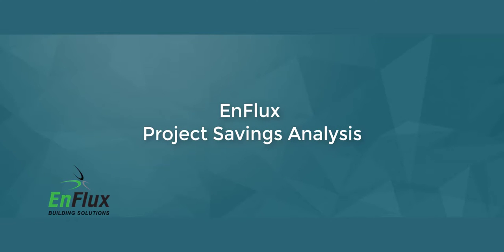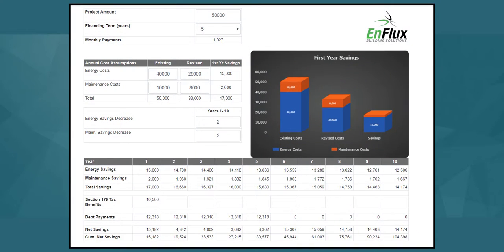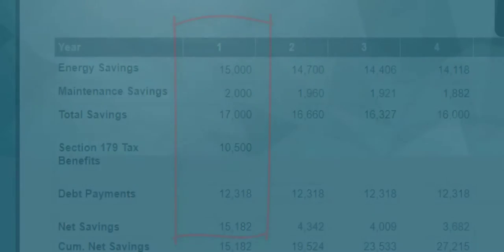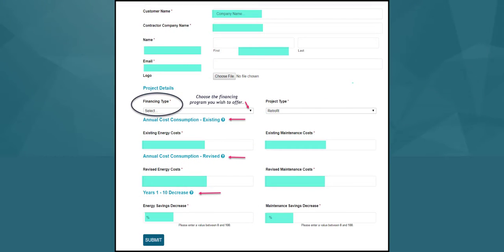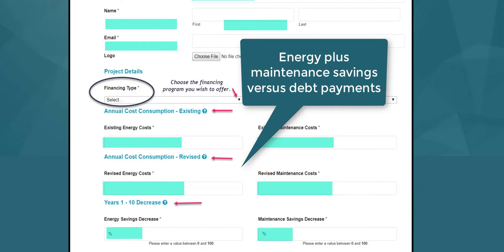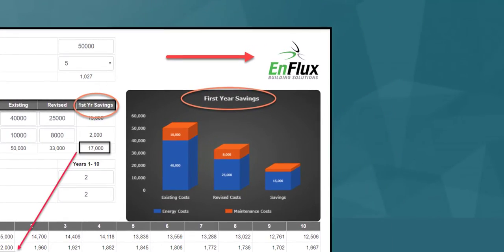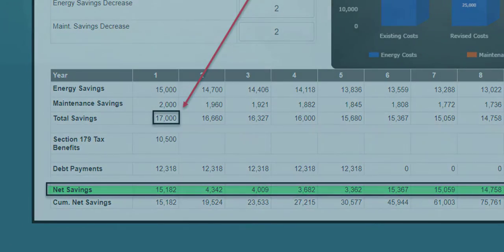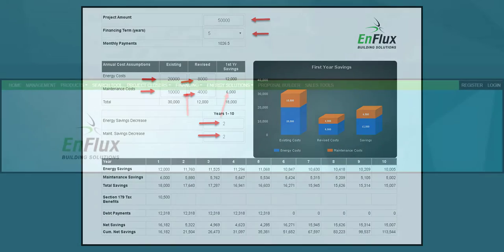EnFlux Project Savings Analysis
Use the Project Savings Analysis to lay out your Customer’s cash flow benefits from lower energy and maintenance costs.

This is a great sales tool presented stand-alone but becomes even more compelling when combined with either of our financing programs and/or the EnerNOC Procurement program.

You can easily combine all three into a professionally designed proposal in one PDF by using the EnFlux Proposal Builder.